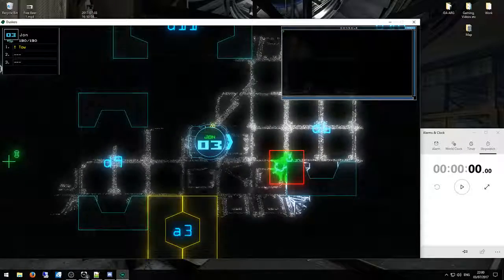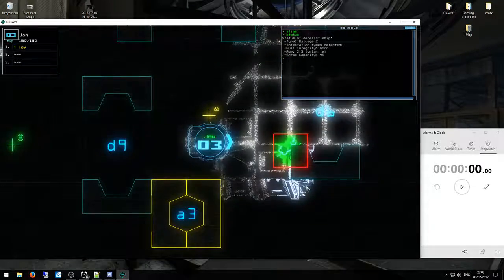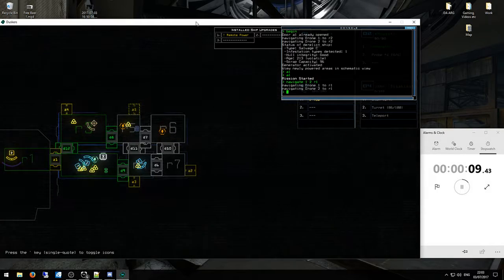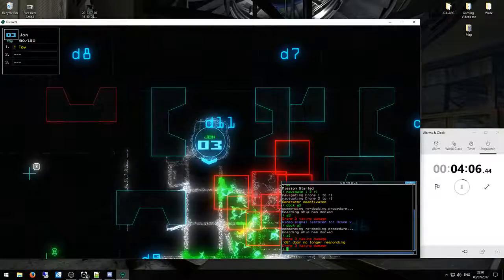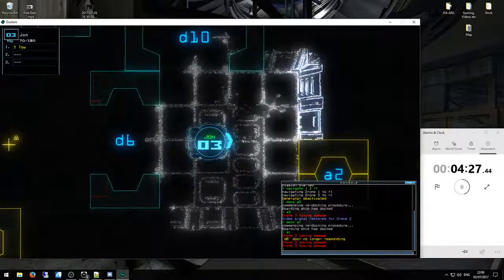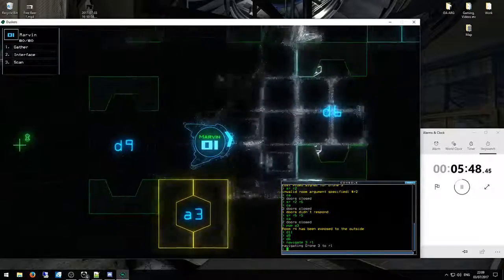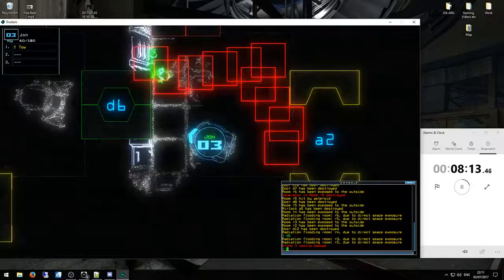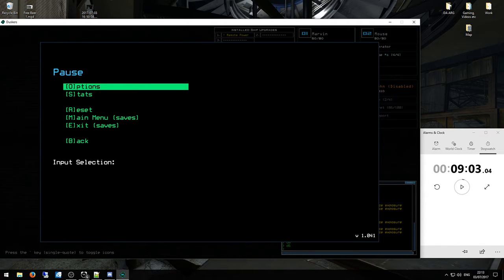7b: An Initial Inquiry into Slime Spawn behaviour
Following on from part a, I investigate the spawn behaviour more after seeing comments in the description. Discuss Below :)